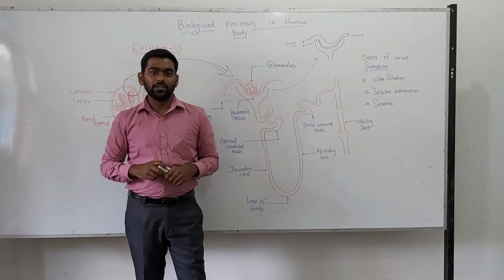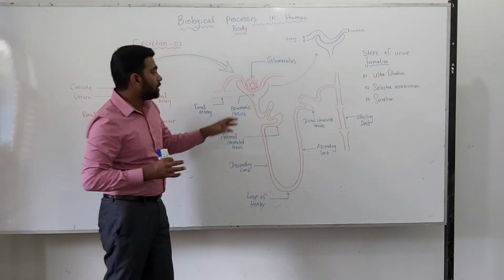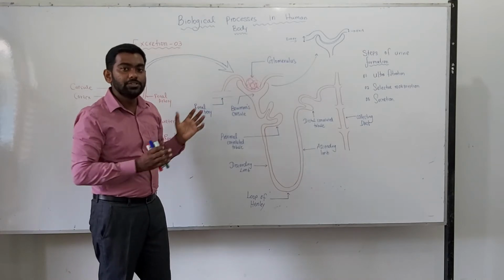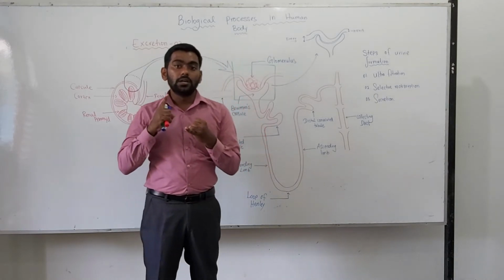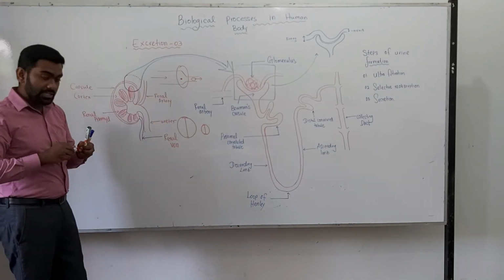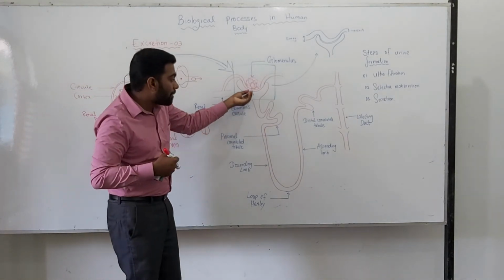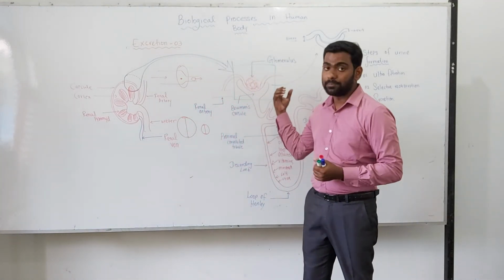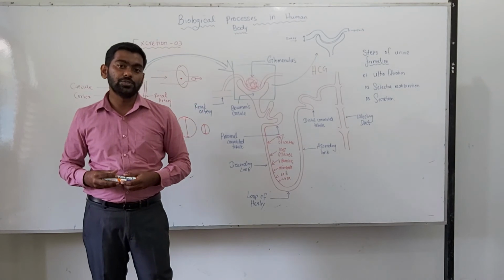Grade 11: Excretory System Part 3